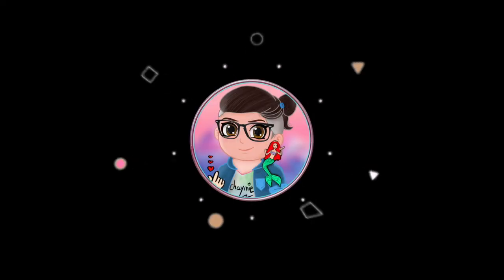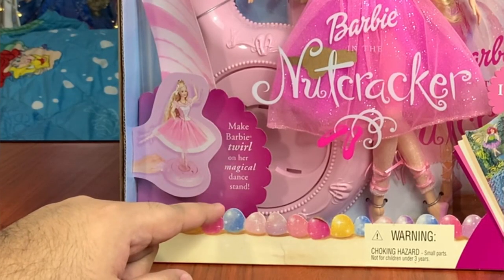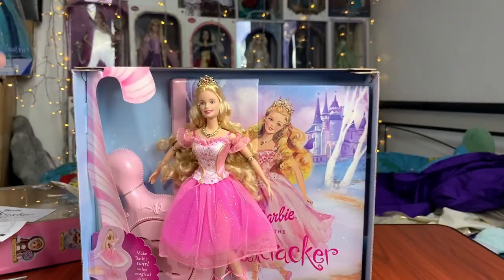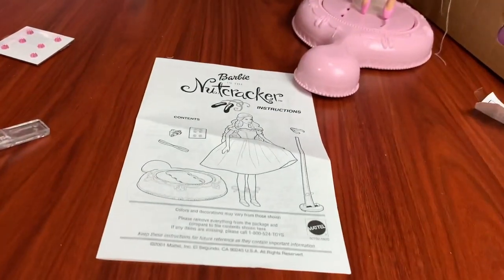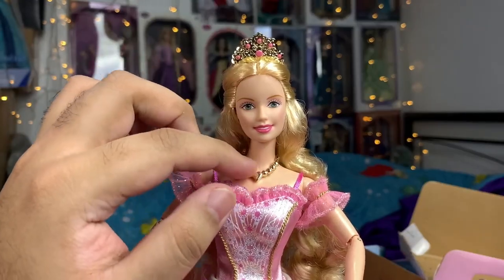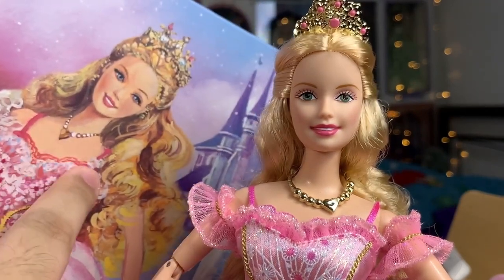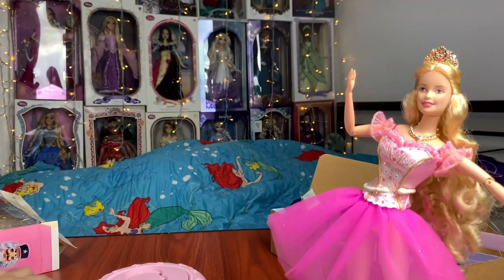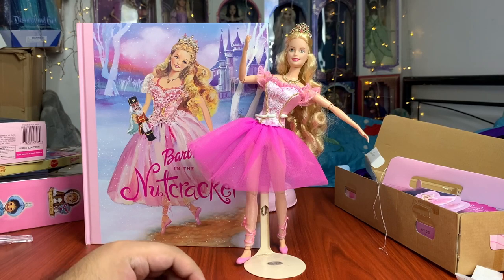Barbie in the Nutcracker - The Sugarplum Princess Clara Doll (2001) - REVIEW | Barbie Movie Dolls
Burmese Language Content on Facebook 🇲🇲

My Barbie in the Nutcracker Sugarplum Princess Doll Book set review is here! I kept it long and super detailed so that you guys get to see every aspect of the doll and the box!

Doll:
Barbie as The Sugarplum Princess Doll  / Clara Book Set (2001)

Chapters:
Intro: 0:00 - 2:04
The Packaging: 2:04 - 4:05
The Unboxing: 4:05 - 6:09
Doll Overview & Contens: 6:09 - 9:30
The Doll Review: 9:30 - 15:51
The Storybook: 15:51 - 16:47
Outro: 16:47 - 18:18